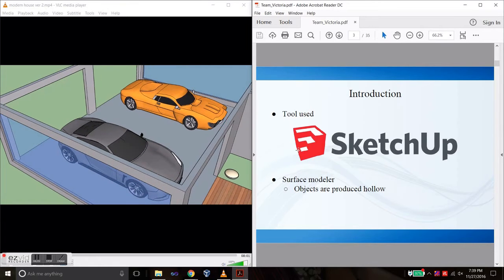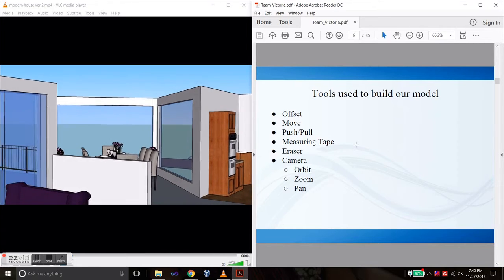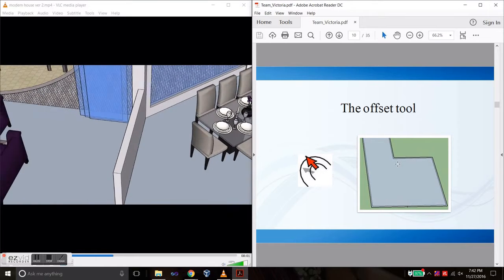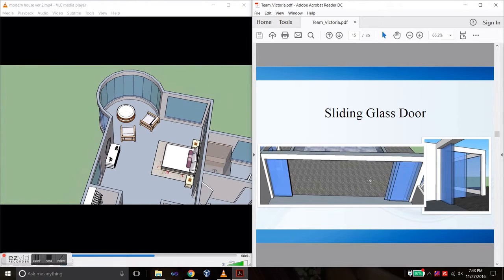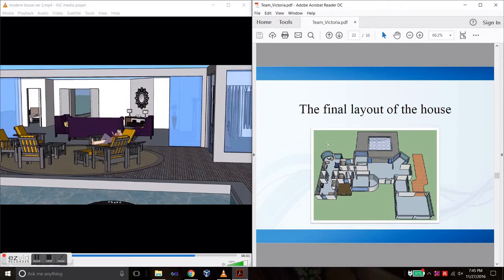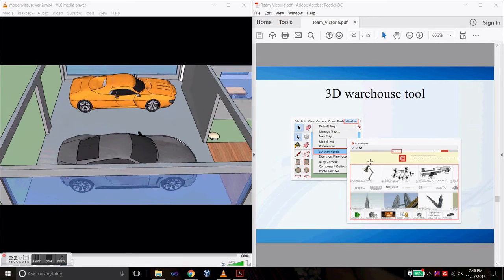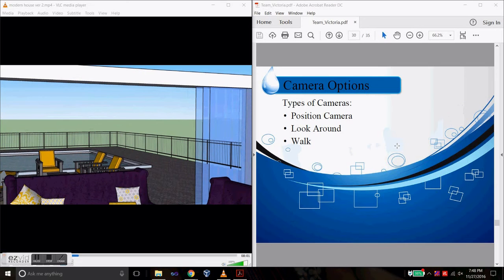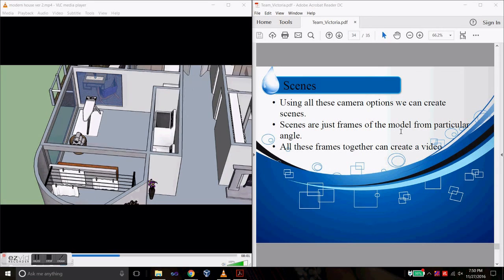Team_Victoria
Final presnetation for Computer Graphics